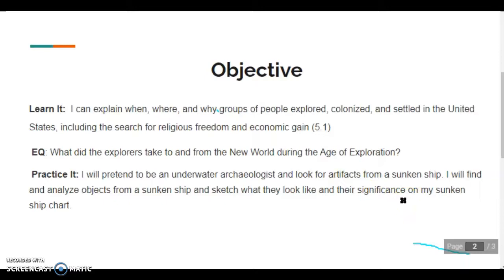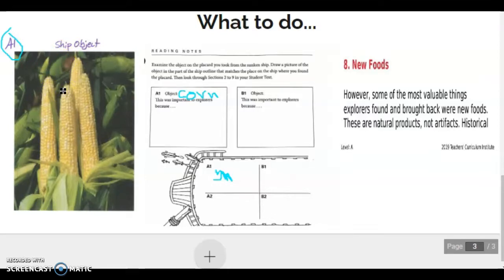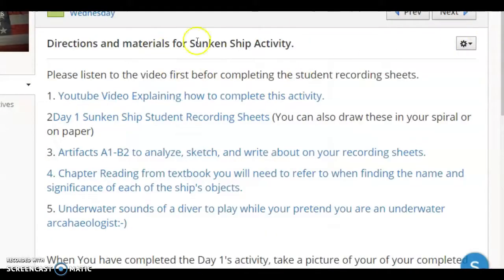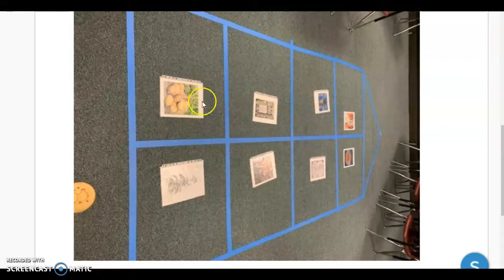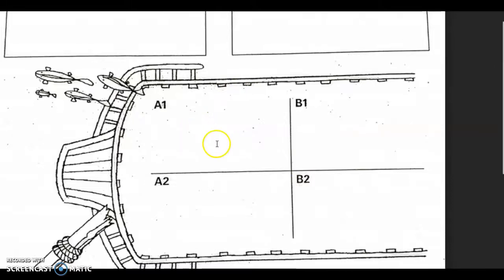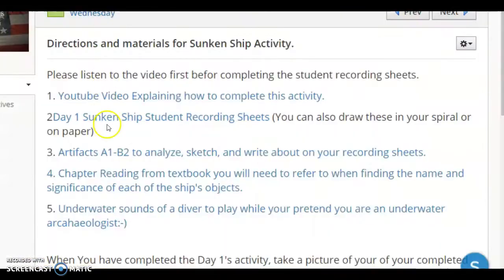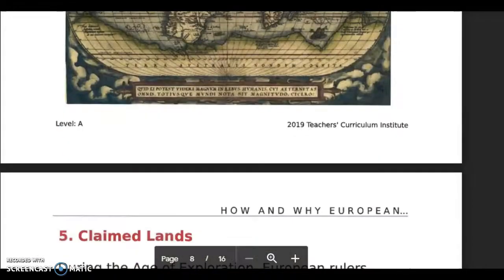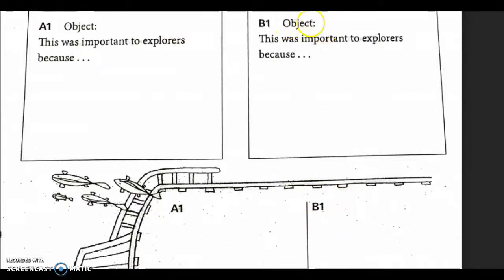Sunken Ship Activity